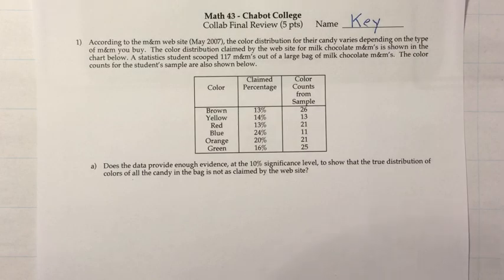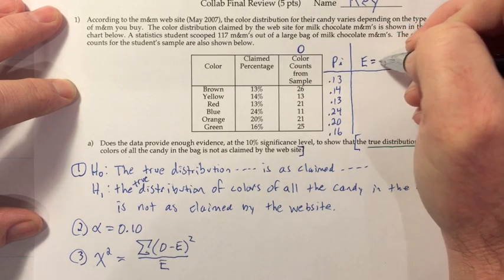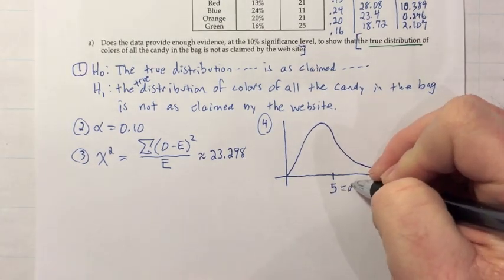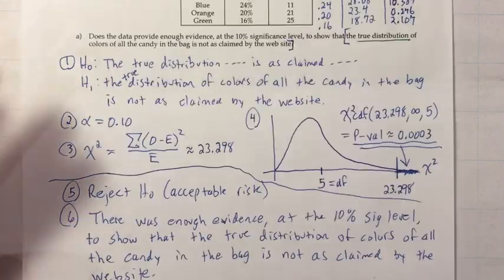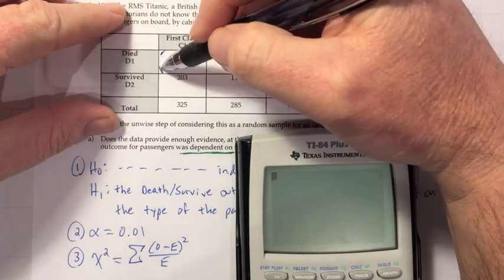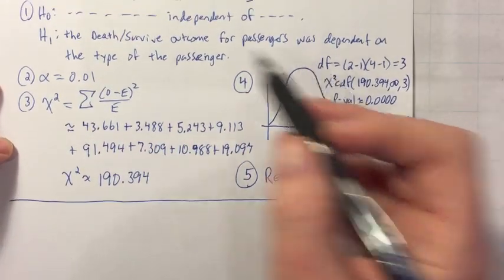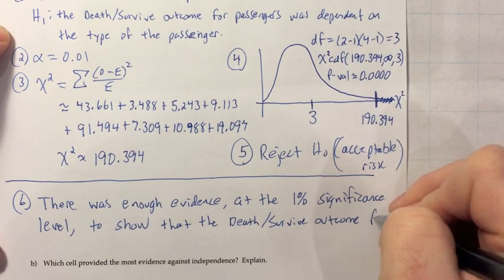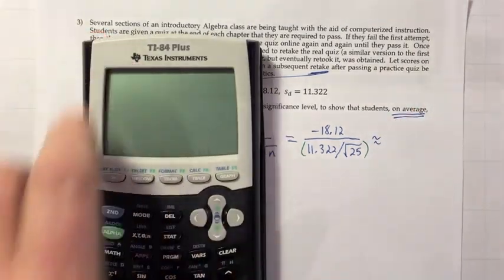MTH 43 Final Review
Video Solutions for the review collaborative covering topics from Chapters 10  and 11 of the Meaningful Statistics Text.  Topics include:  Goodness of Fit Test, Test of Independence, paired t-test, and ANOVA.